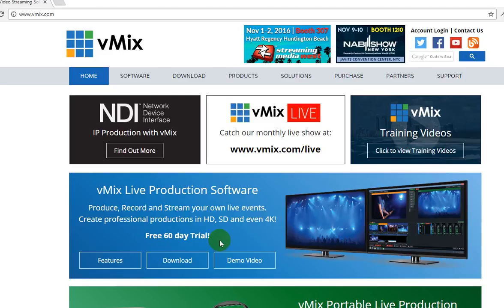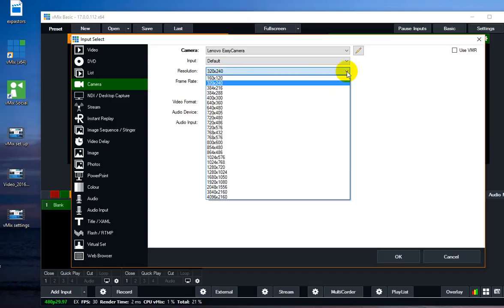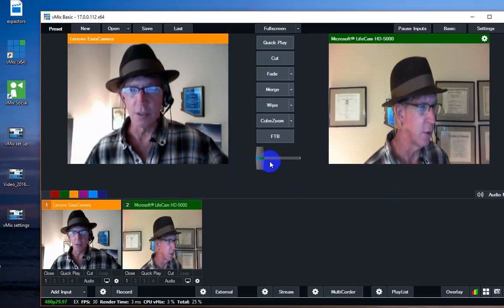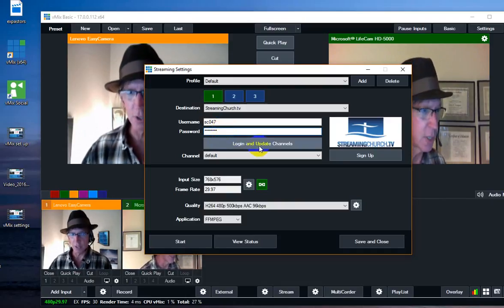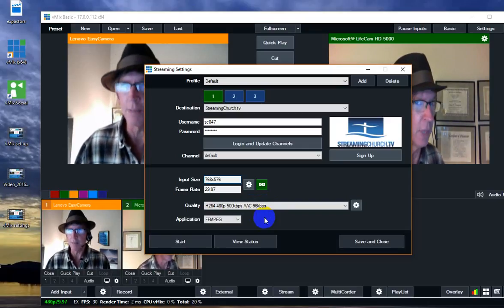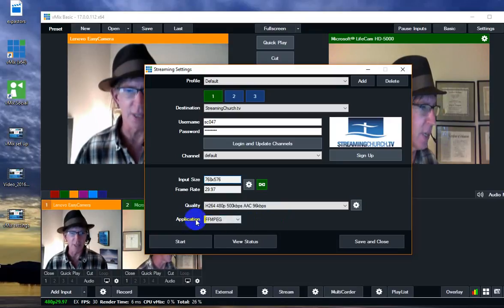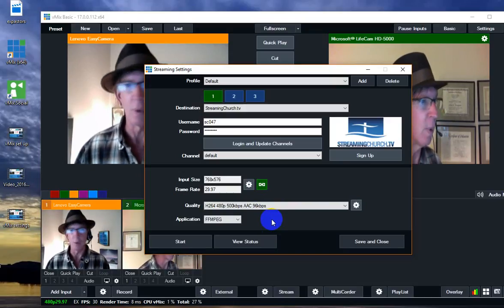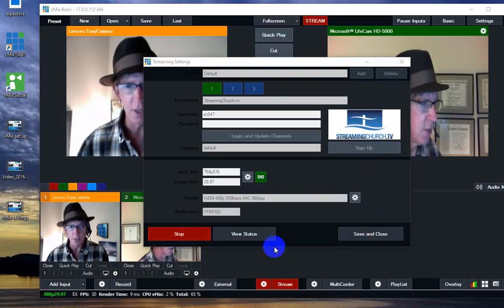vMix set up for StreamingChurch.tv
Phil Thompson shows you how to set up vMix live encoder with StreamingChurch.tv